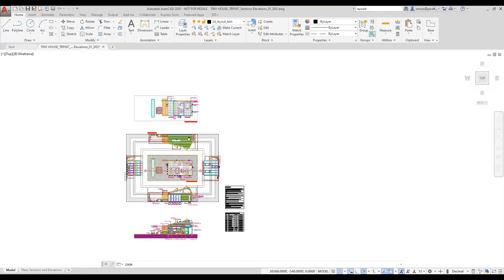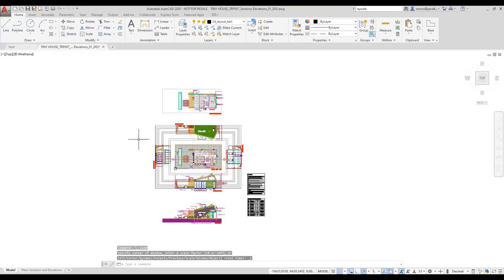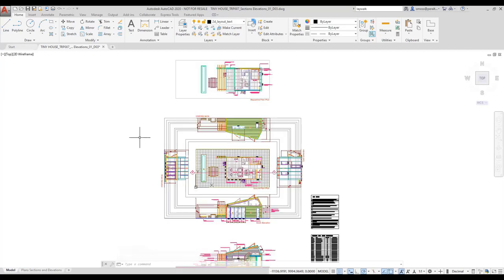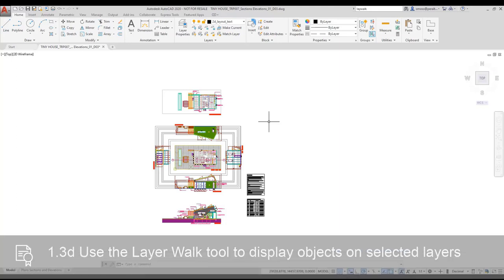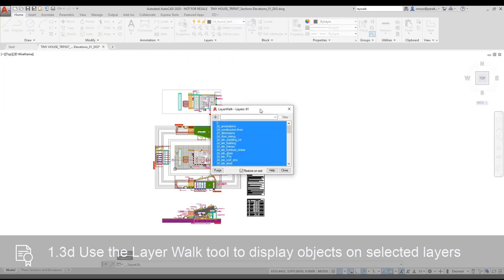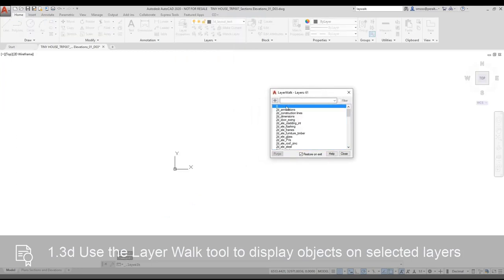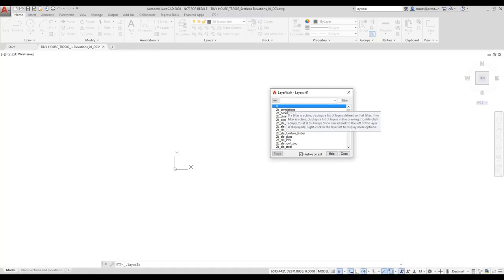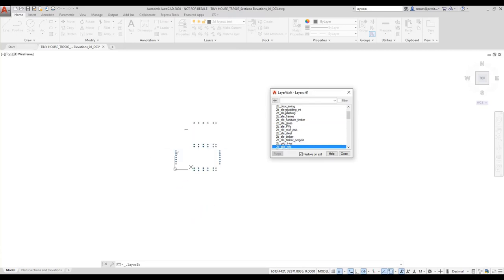Layer Walk Autocad Englis #16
Layer Walk Autocad Englis